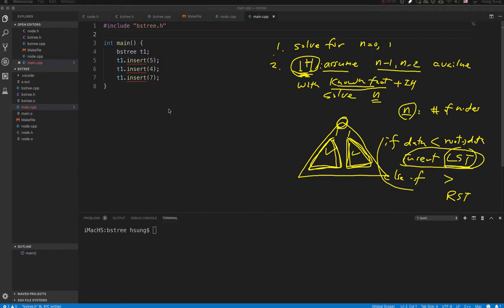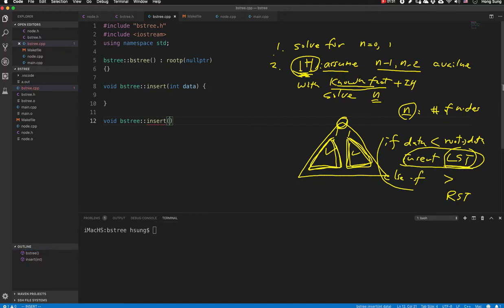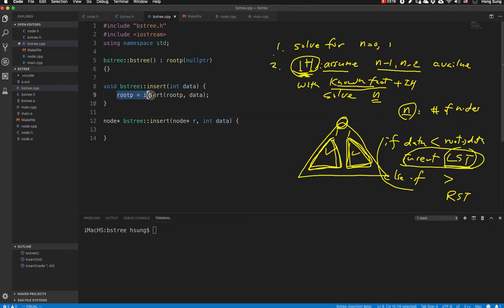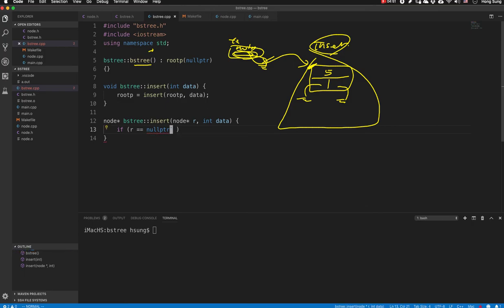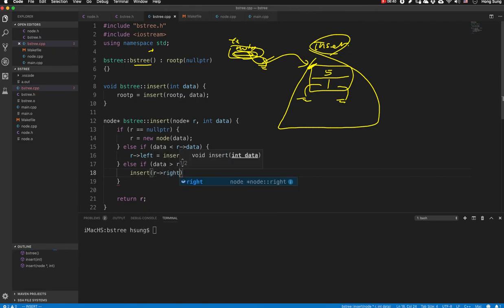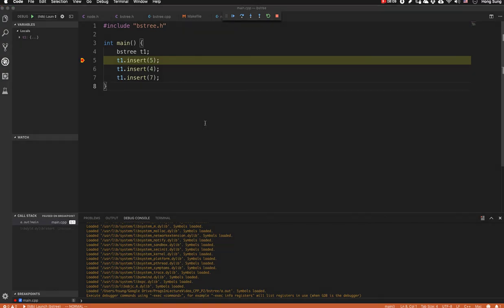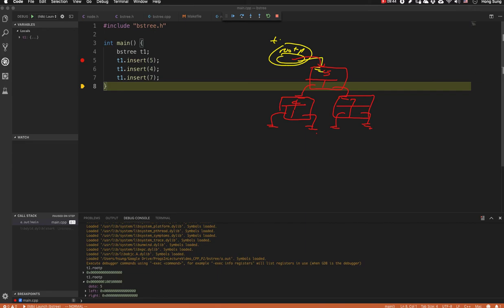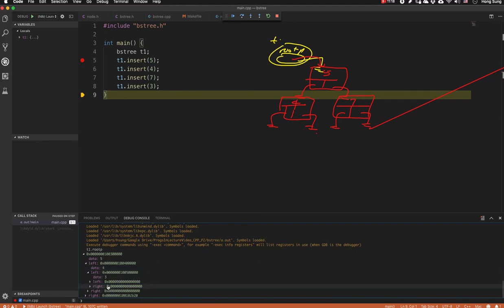P2 bst 8 insert